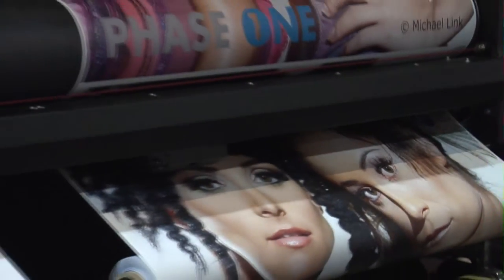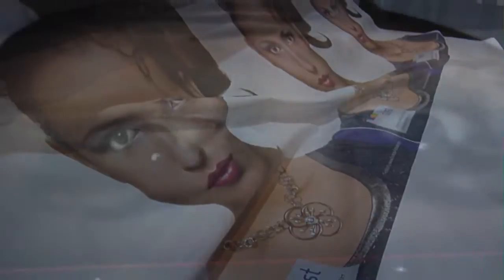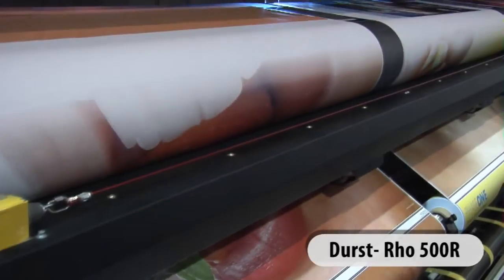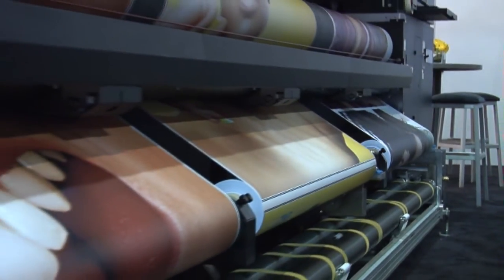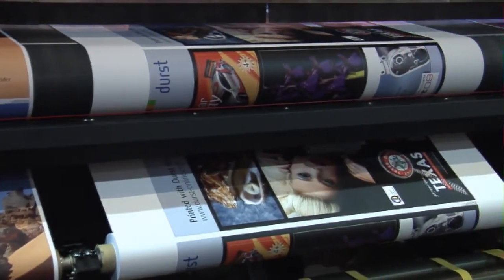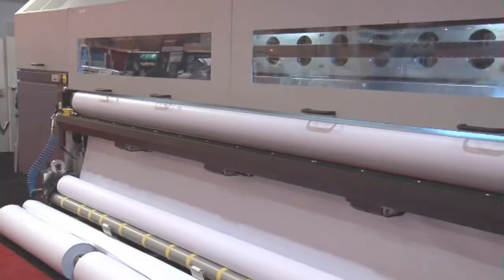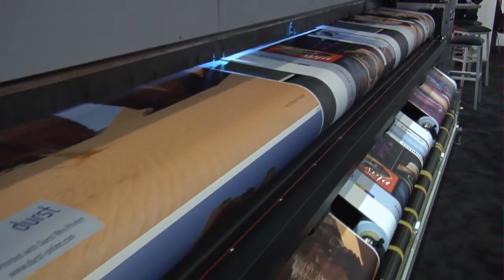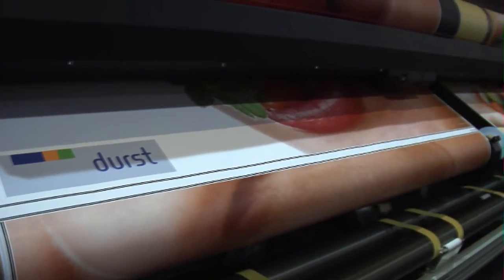Durst Rho 500R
Durst Rho 500R - Superwide 5m UV Roll-to-Roll.
A print output of 4300sq. ft. per hour with unrivaled quality.
Advance your business with today's technology leader - Durst, The Industrial Inkjet Specialists.
to learn more.